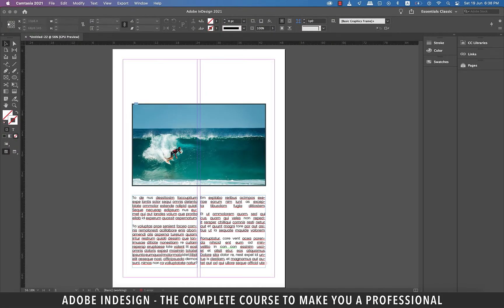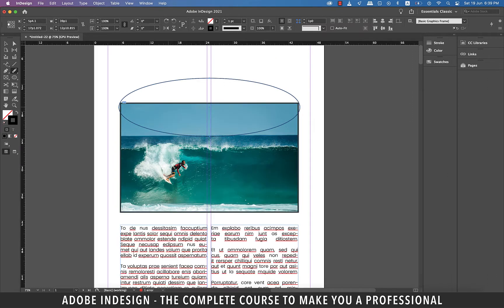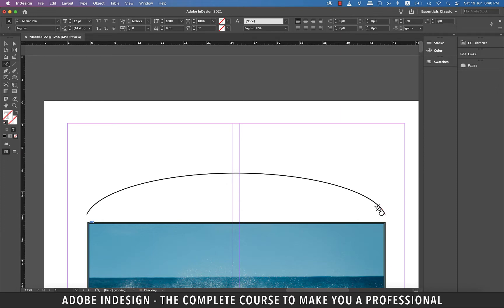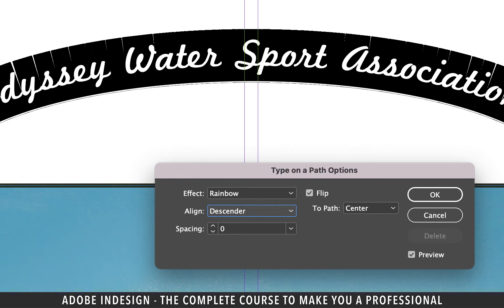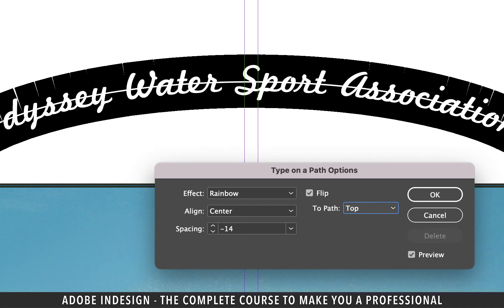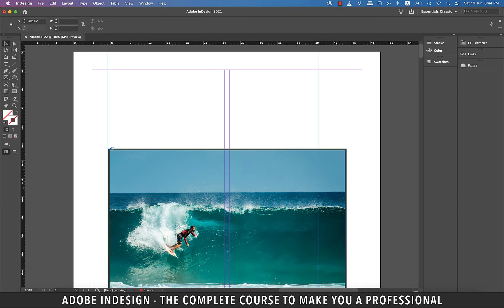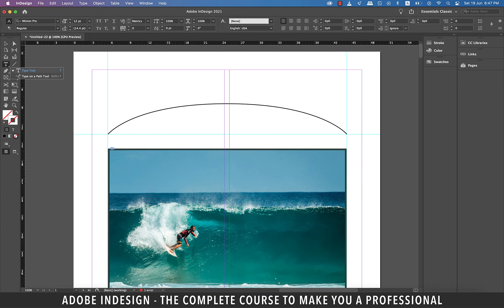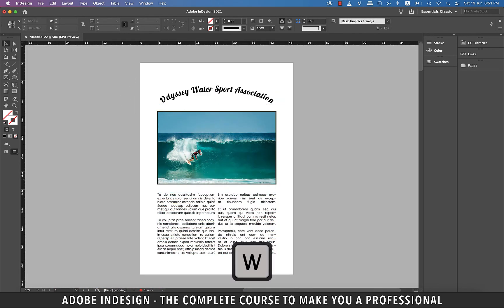Adobe InDesign Course - Class 24 (Text on a Path)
Adobe InDesign Course - Class 24 (Text on a Path) illustrates how to insert a text on a preset path using necessary tools in InDesign.